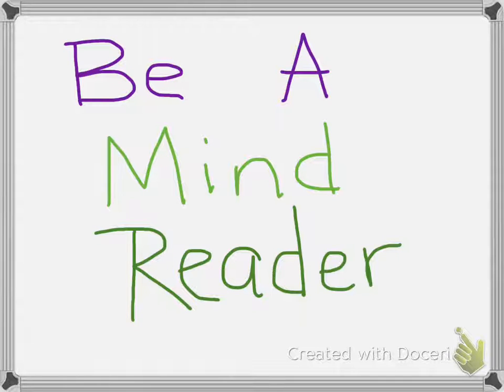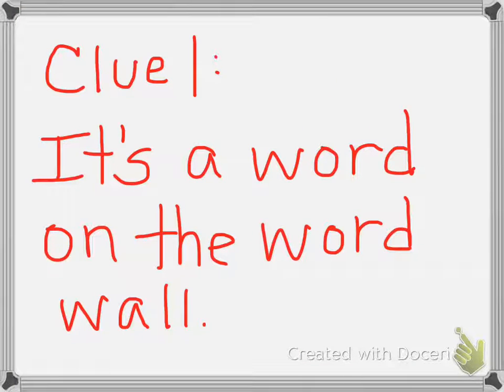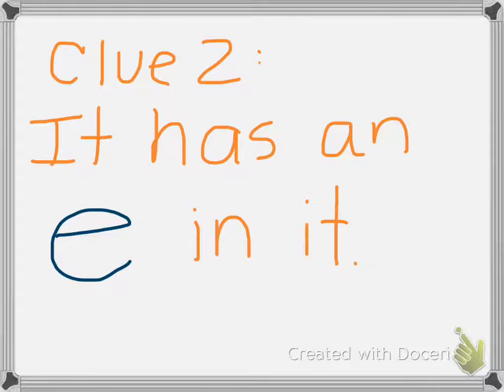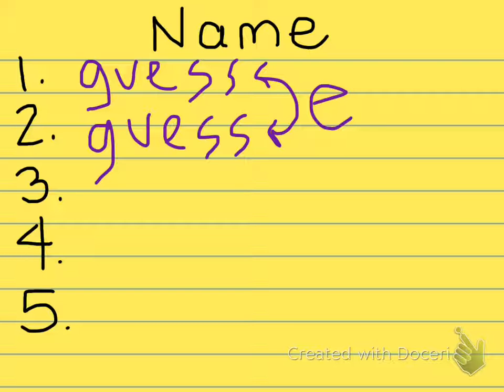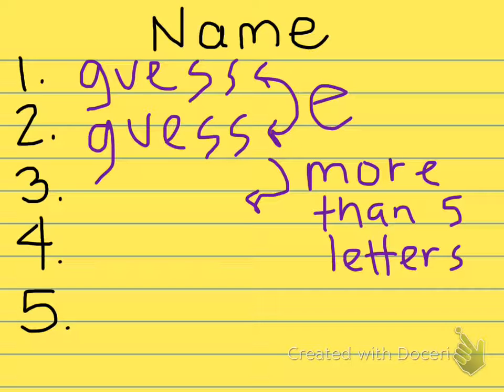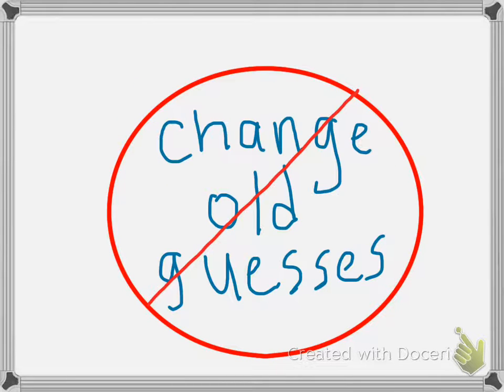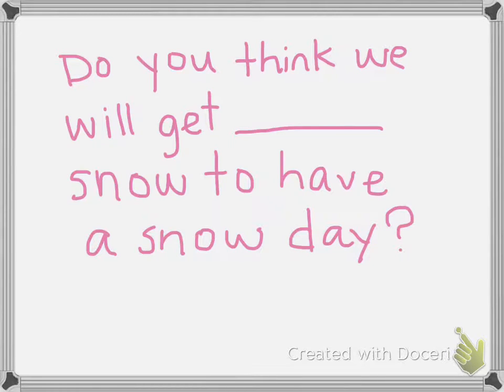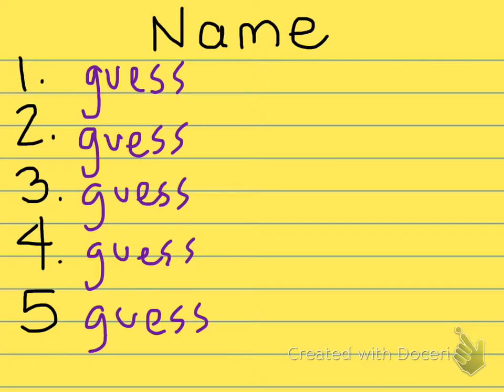mrs. Boynton's word wall lesson 13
We play a game called Be a Mind Reader.